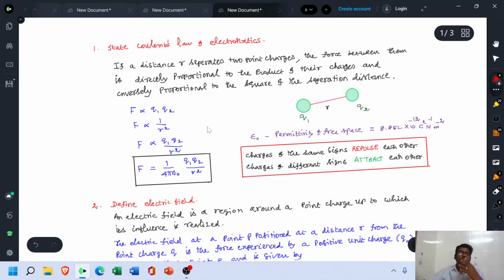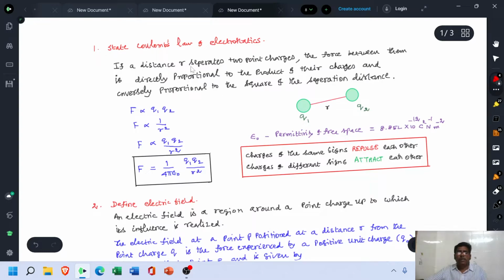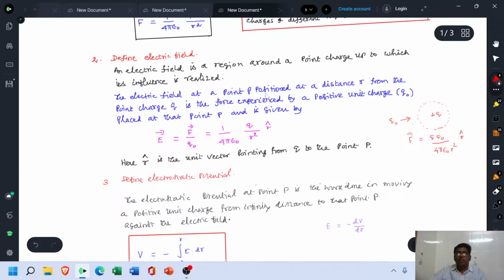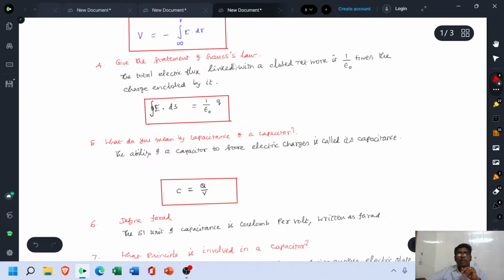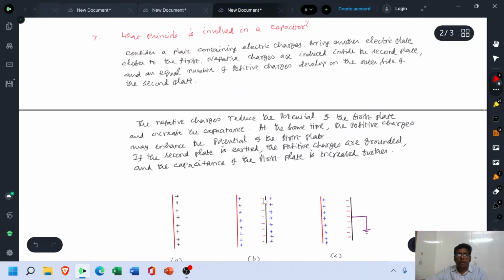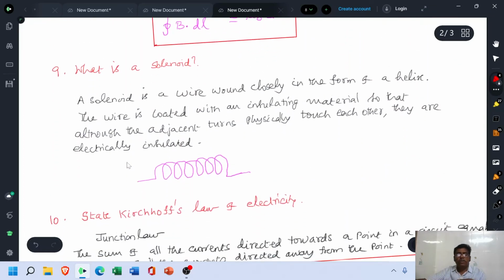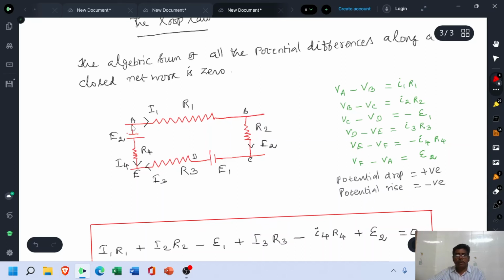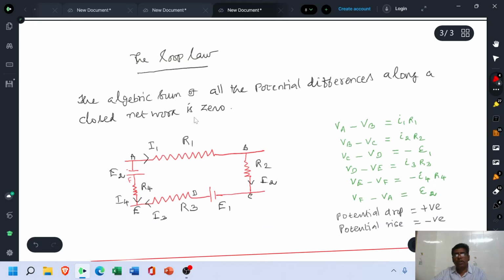Electricity - 2 Mark questions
For all Indian universities